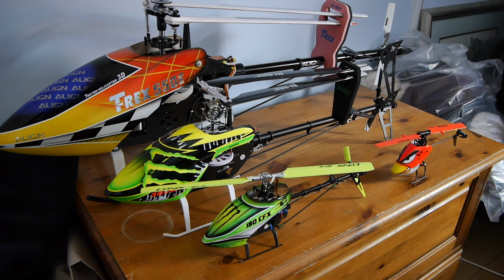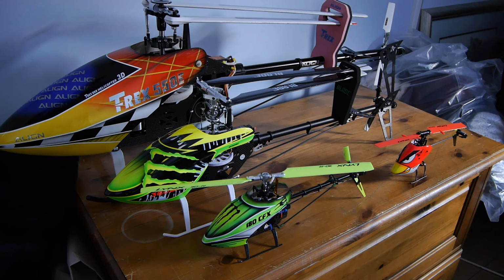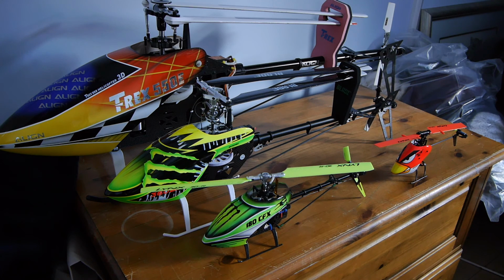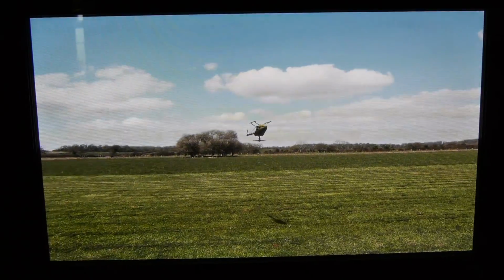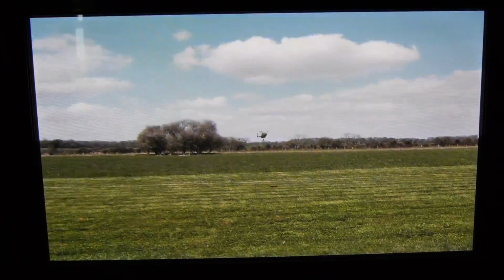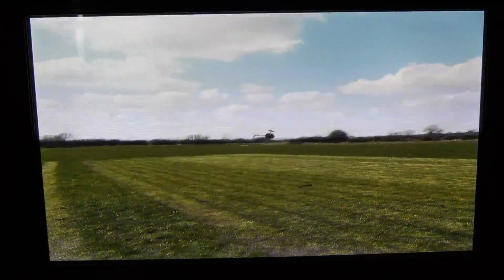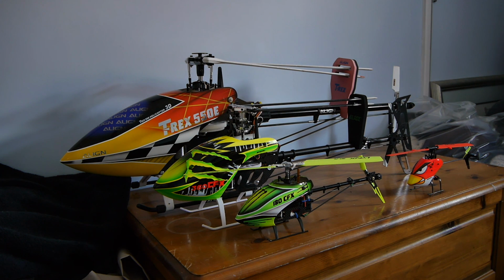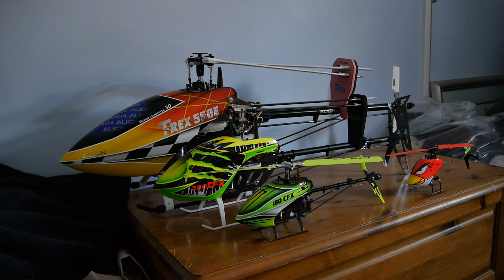Update on my Heli Hanger and flight progression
featuring, MCPX BL, Blade 180 CFX, Blade 360 CFX, Align TREX 550E DFC, angry bird,